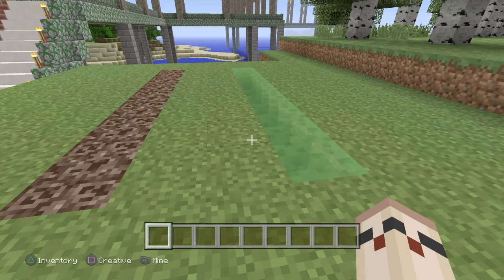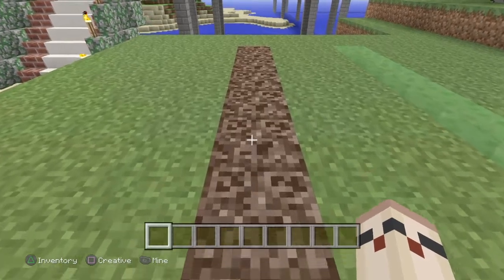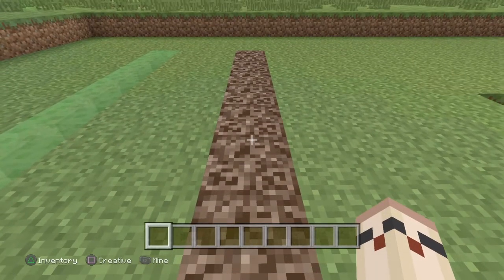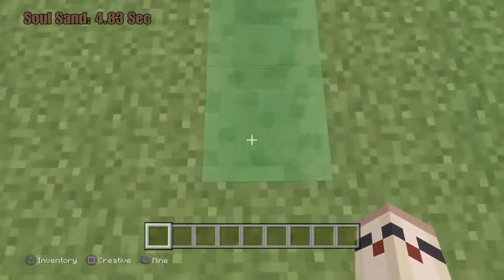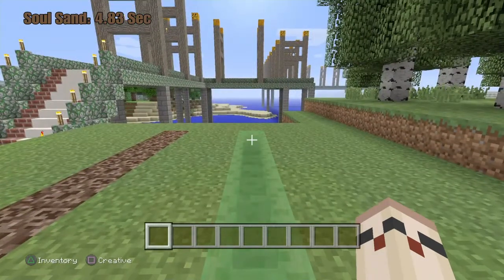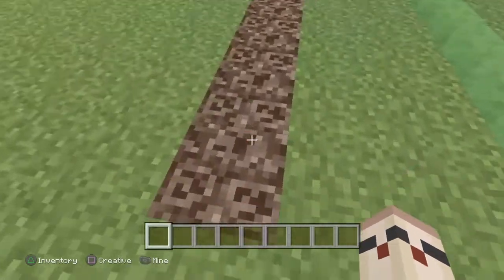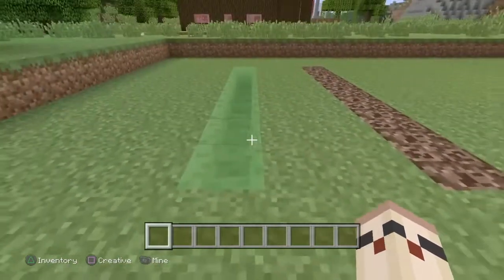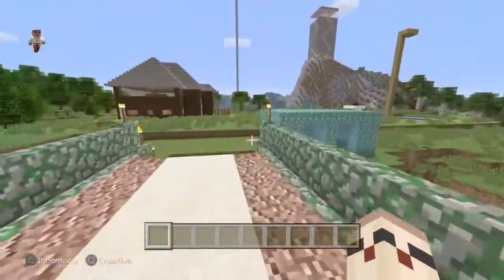Do You Travel Faster on Slime or Soul Sand?